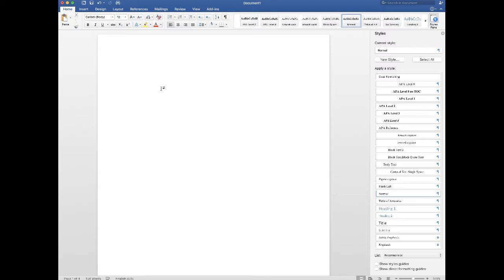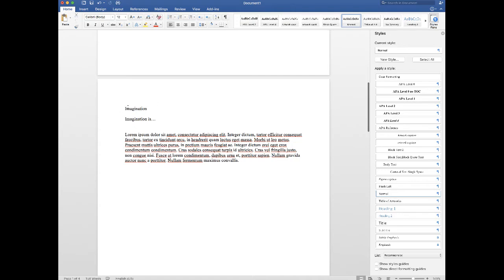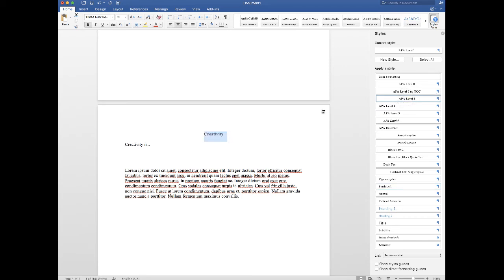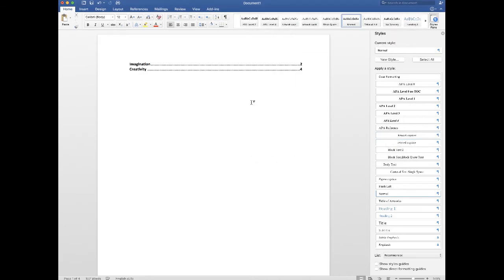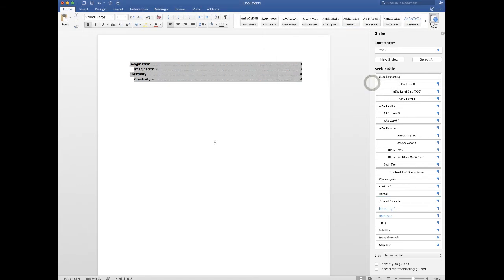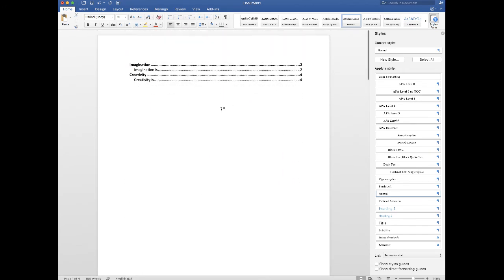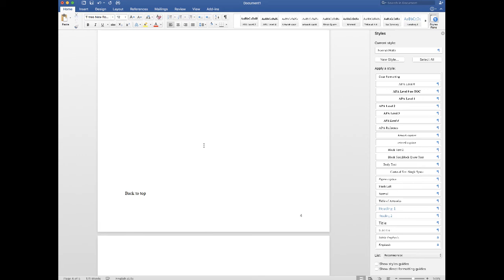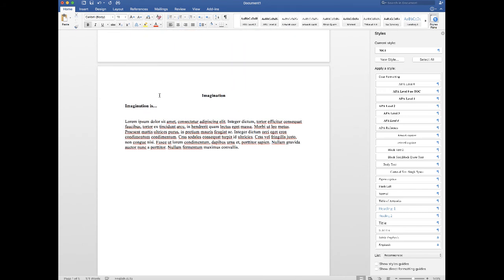Interactive table of contents